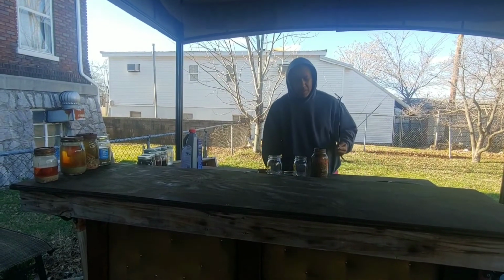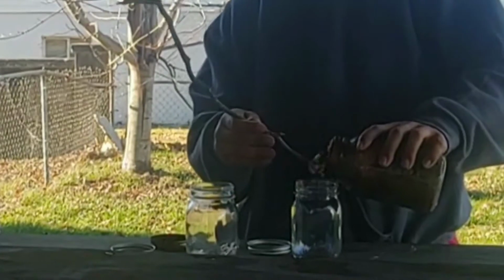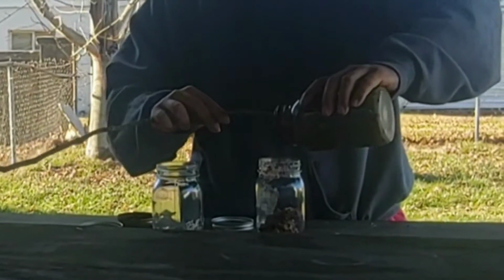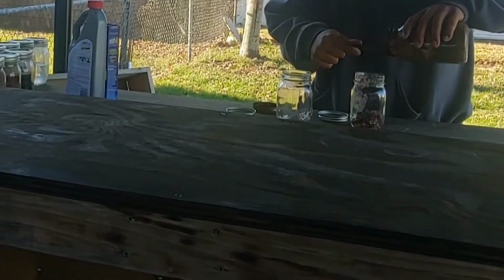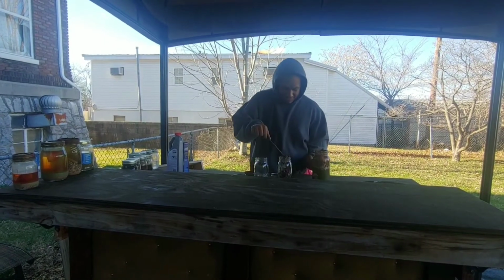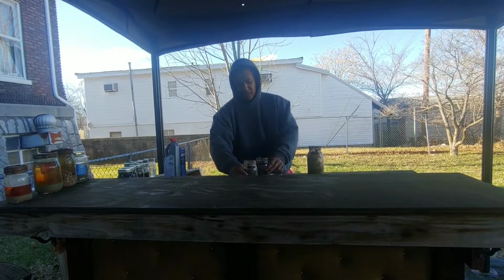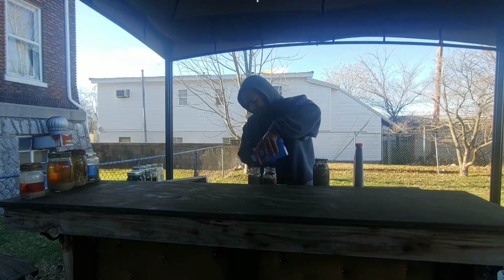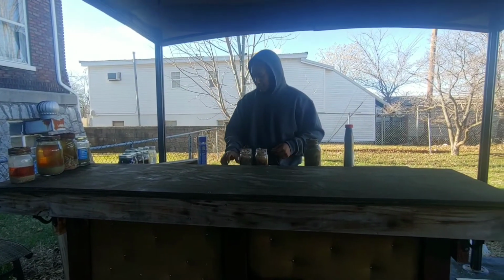Liquid Wifey Kids